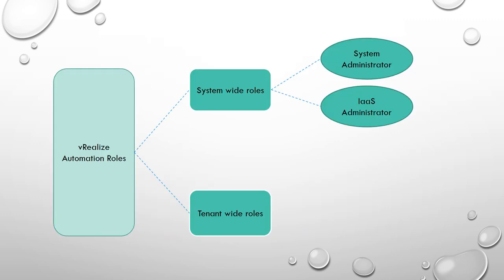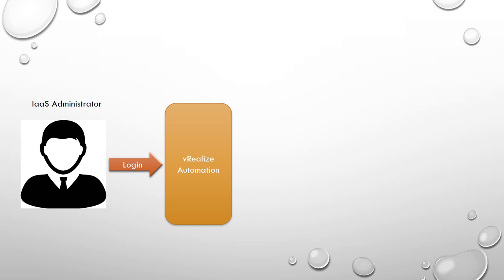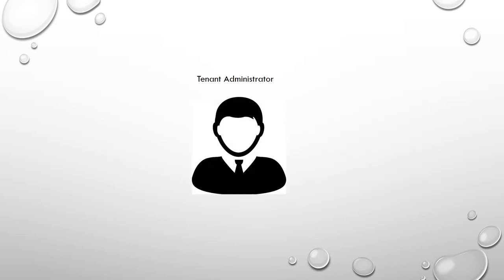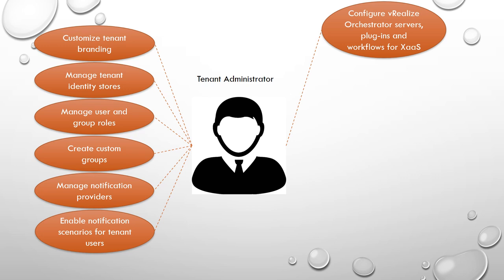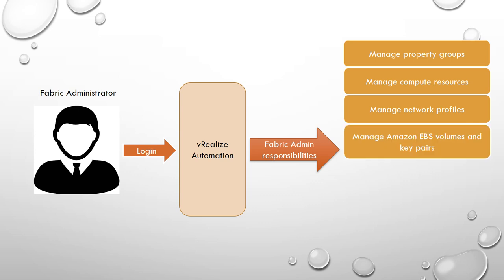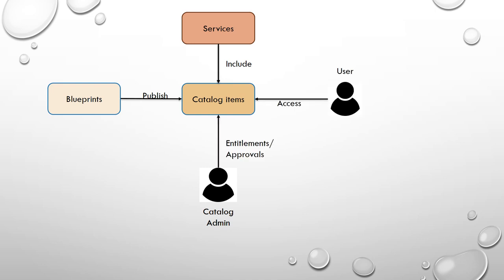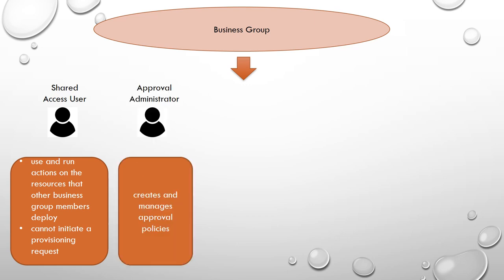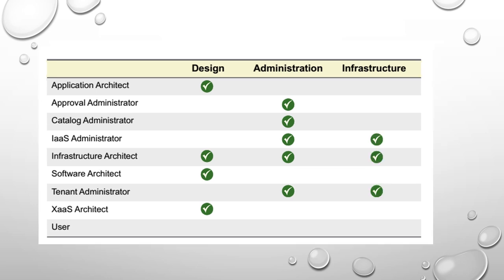VRA Training part 3